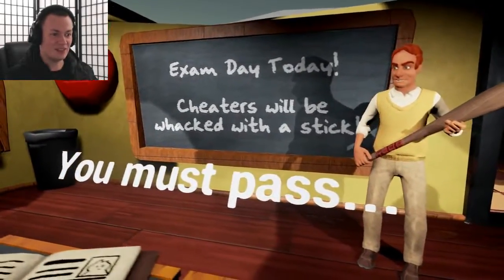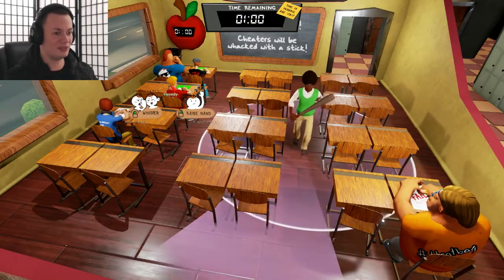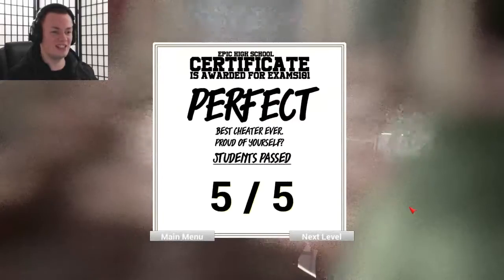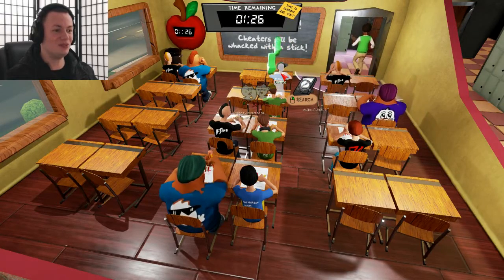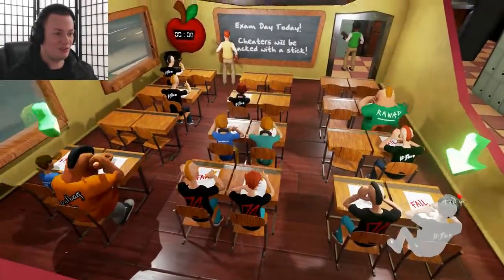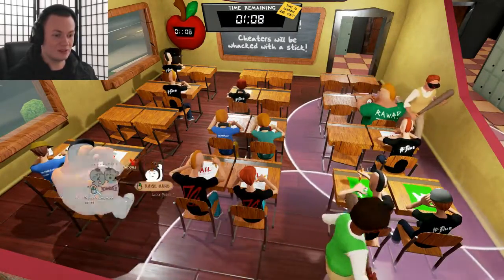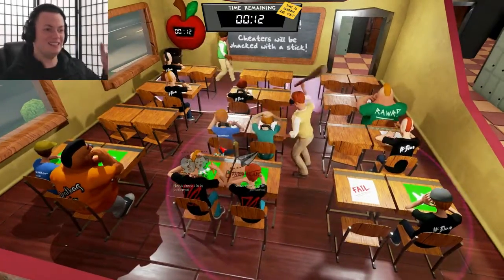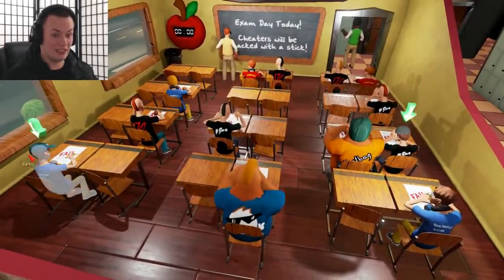Highschool 101 (BAD BANANA!!!!)